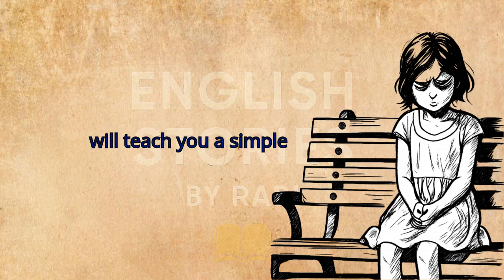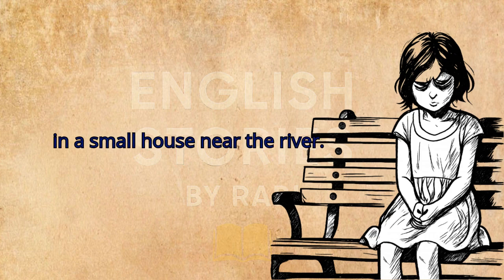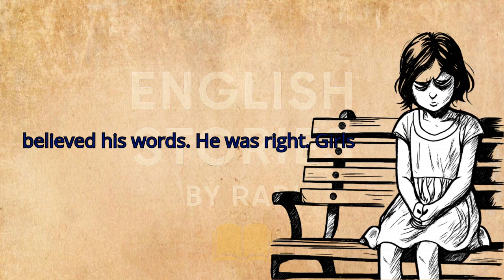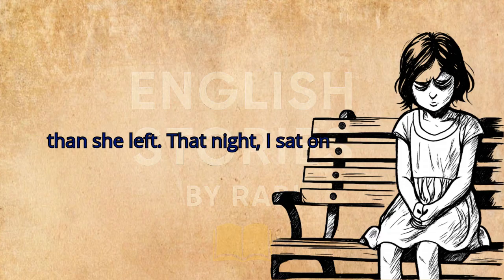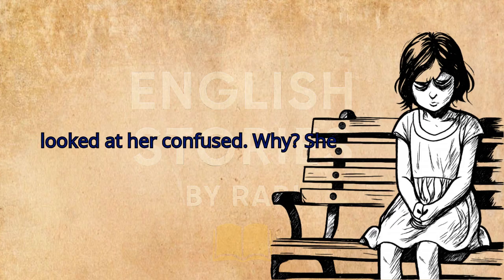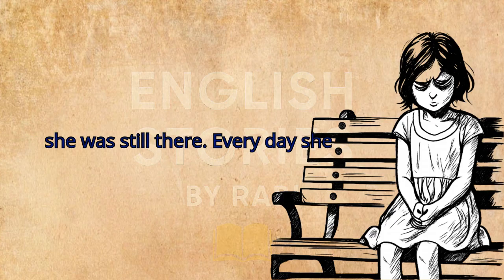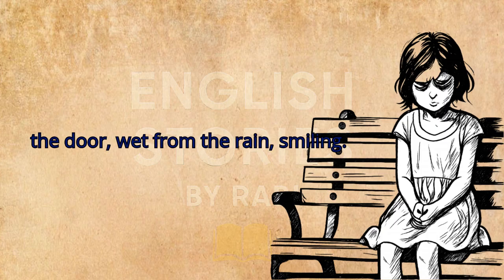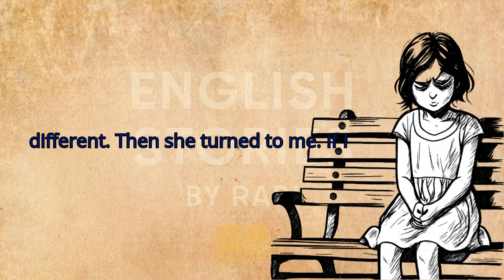Can English Stories REALLY Change Your Life in Just 30 Days?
Welcome to English Stories by Rabi!
This channel brings you engaging English stories designed to help you improve your English skills while enjoying creative storytelling.

In this video: Can English Stories REALLY Change Your Life Forever

Learn English through simple, clear, and entertaining stories that make language learning fun and effective.

What you’ll get from our channel:
- Easy-to-understand English stories
- Vocabulary building through context
- Listening practice with clear narration
- Fun and educational content for learners of all levels